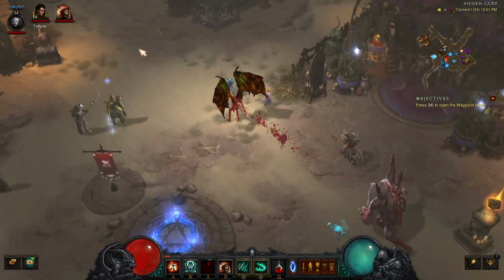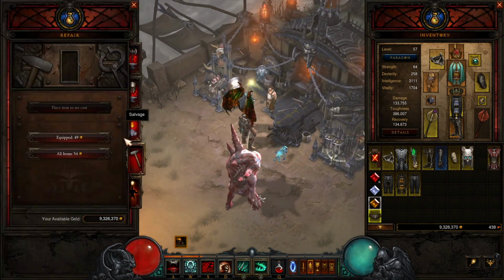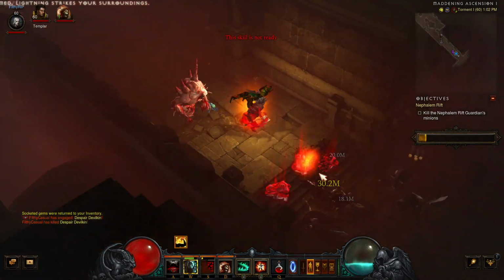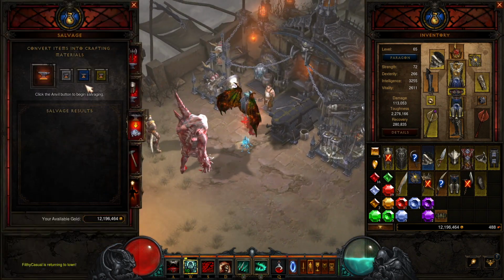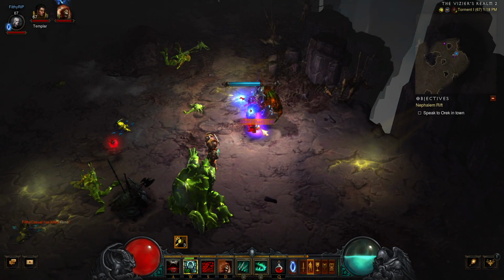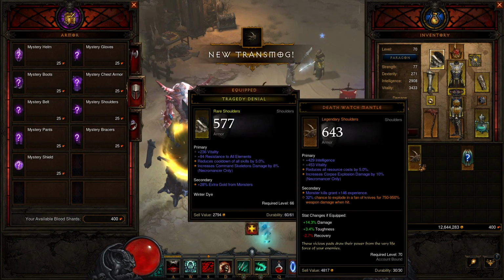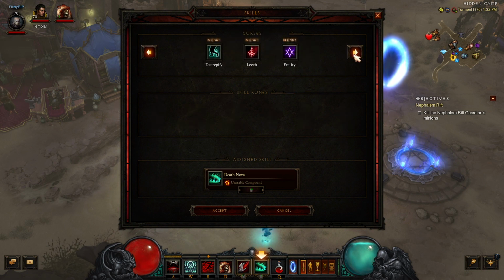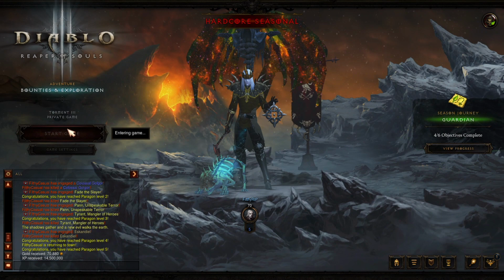Hardcore Necro Let's Play - Episode 3 (Reaching Level 70)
Think the game footage was a little too loud this time - will turn down for episode 4

The RNG was amazing this hour!!!